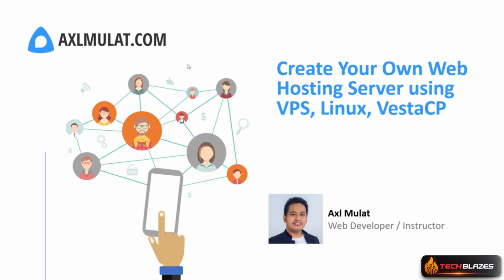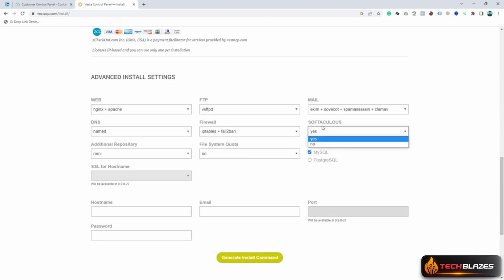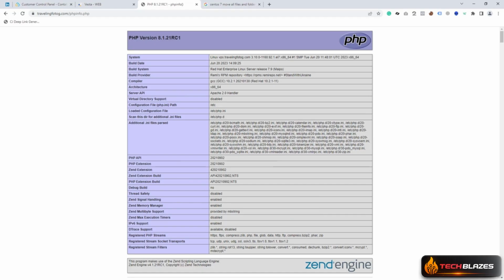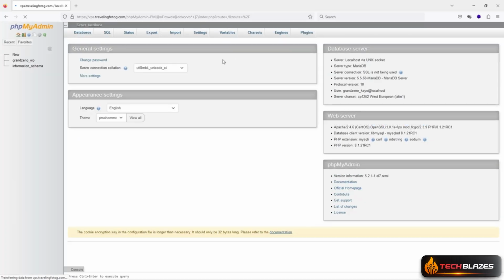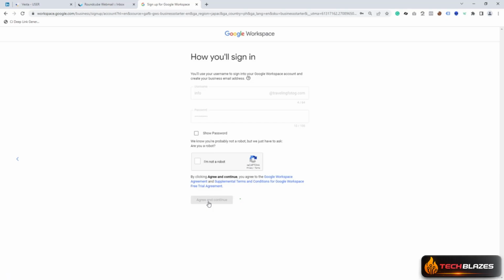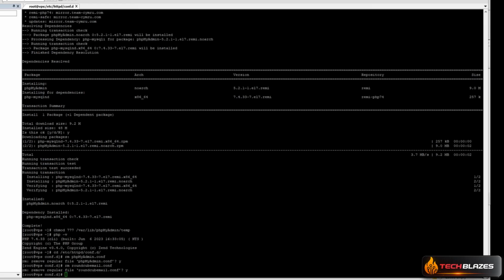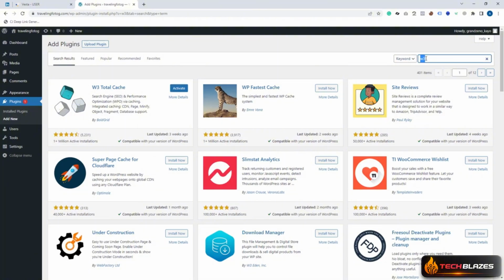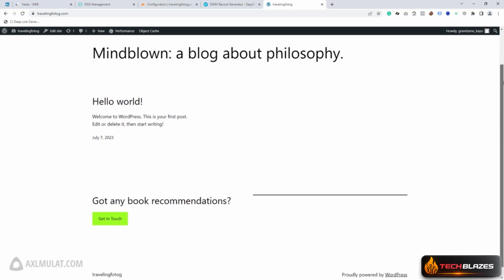Build a VPS Web Hosting Server with VestaCP & CentOS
Create your own VPS web hosting server and take full control of your websites with a practical, step-by-step approach to Linux hosting. In this lesson, you'll learn how to configure a VPS, install and manage VestaCP, set up domains, configure DNS, deploy WordPress, and optimize your server for better performance and reliability. Whether you're a web developer, WordPress user, eCommerce owner, or business website administrator, this VPS web hosting server guide will help you build a secure and scalable hosting environment without relying on shared hosting. You'll also discover how to create professional email hosting, improve email deliverability, manage PHP versions, and optimize Apache, Nginx, and MariaDB for real-world projects. If you're ready to create your own VPS web hosting server and gain the skills to host multiple websites with confidence, keep watching and follow each step as you build a powerful Linux hosting solution from the ground up.

🎬TIMESTAMPS

0:00:00 Course Preview
0:01:06 Why Build Your Own Web Hosting Server

SECTION 2: DOMAIN & VPS SETUP
0:05:13 Get Domain and VPS
0:05:17 Purchase Domain Name
0:06:56 Purchase VPS
0:12:08 Point Domain to VPS
0:15:30 Download Required Tools

SECTION 3: VPS & VESTACP SETUP
0:17:15 Connect VPS & Install VestaCP
0:29:14 Add New Root User
0:33:22 Setup Users, DNS, Domain, SSL

SECTION 4: WORDPRESS & DATABASE
0:46:25 Testing PHP & Installing WordPress
1:06:15 Fix ERR_TOO_MANY_REDIRECTS
1:07:07 Access phpMyAdmin
1:16:20 Add Domain Email
1:31:54 Fix Cache Login

SECTION 5: EMAIL SETUP
1:34:08 Test Email & Improve Score
1:37:29 Setup Domain Gmail (Google Workspace)
1:48:42 Google Workspace Trial
1:48:44 Testing & Fixing Gmail

SECTION 6: PHP CONFIGURATION
1:48:54 PHP Downgrade
1:59:43 Activate VestaCP File Manager
2:03:56 Memcache, Redis & Composer
2:19:18 Testing with WordPress

SECTION 7: SERVER OPTIMIZATION
2:22:24 Optimize Apache
2:27:28 Optimize MariaDB
2:31:18 Optimize Nginx
2:34:32 Automatic Server Cleaning

SECTION 8: SECURITY & CDN
2:46:55 Disable SSH Root User
2:54:38 Setup Free CDN for Domain

3:09:39 Final Words & VestaCP Forum
3:10:39 End of Course

✨ Start your learning journey today and unlock premium courses — try it FREE now

💬 About TechBlazes

TechBlazes is an educational platform specializing in Cybersecurity, Ethical Hacking, Programming, and Linux.
We provide high-quality tutorials, hands-on lessons, real-world projects, and structured learning paths designed to take you from beginner to professional.

SUPPORT US

⚠️‼️Participate and activate by activating the pickaxe in the step of clicking on the bell so as not to miss it! and like the video 👍🏼 :-)